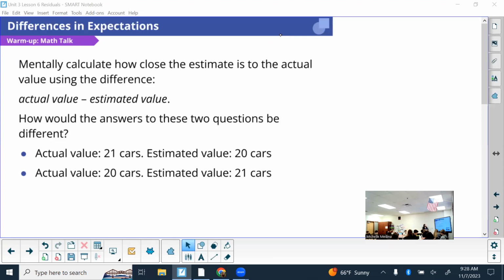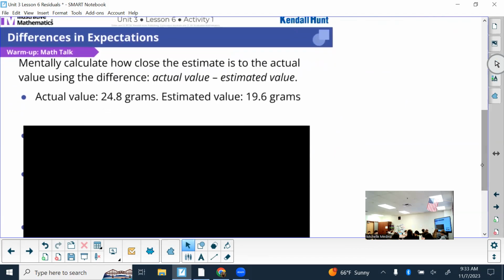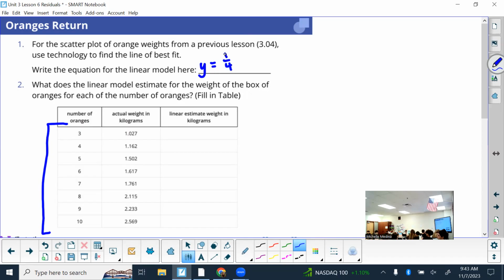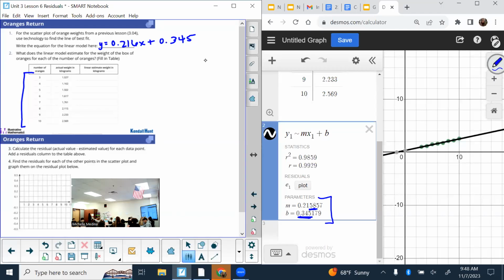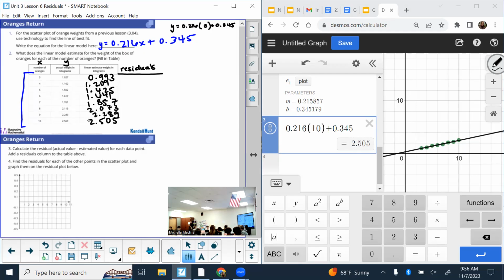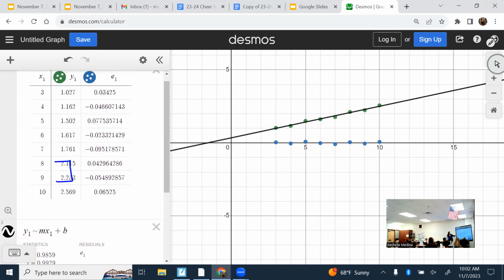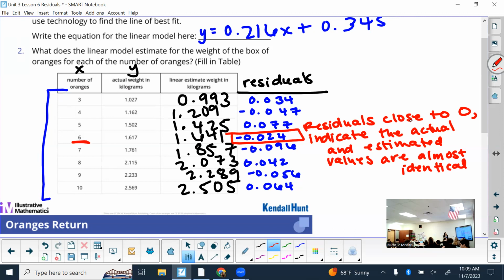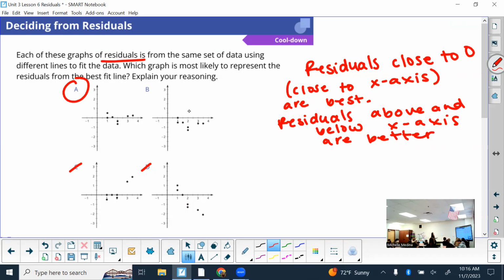Unit 3 Lesson 6: Residuals